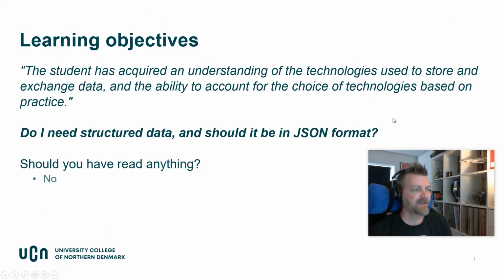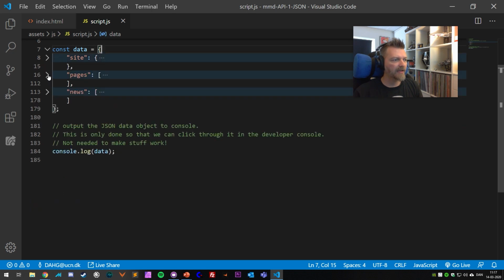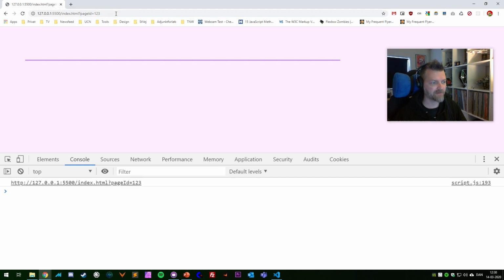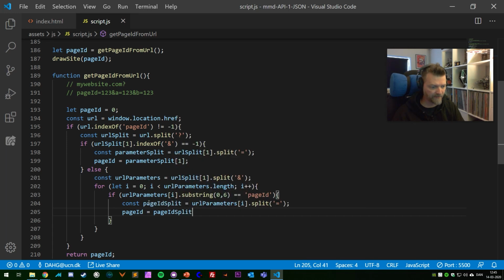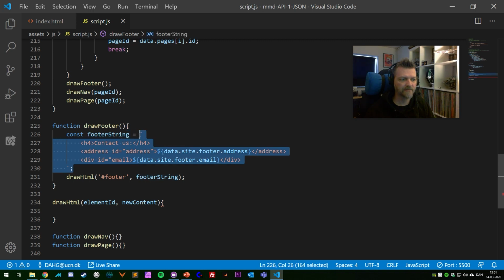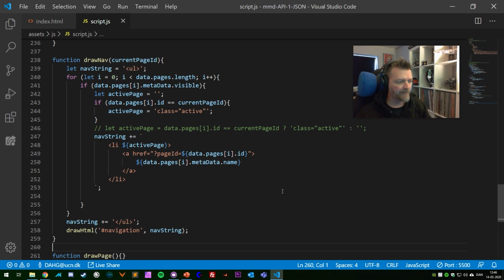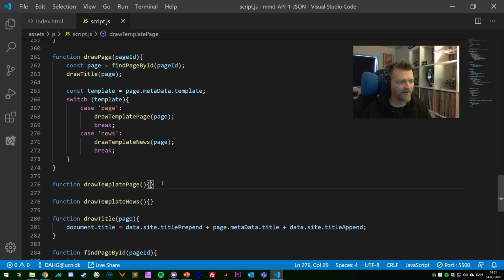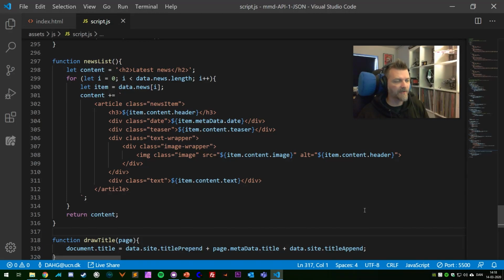MMD - Sem 2, theme 2 - API 1 - lecture in english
Lecture 1 in a 3 part series of lectures about APIs.
0:05:04 Intro to the structure of the JSON in the lecture
0:24:03 Code-part starts
0:25:52 getPageIdFromUrl()
0:50:05 drawSite()
0:57:06 drawFooter() -- Error: the  - div id="email" - tag is missing the second quotation mark!
0:57:45 -- The Accent grave incident
1:01:20 drawHtml()
1:06:00 drawNav()
1:18:51 drawPage() + findPageById() + drawTitle()
1:34:12 drawTemplatePage()
1:39:08 drawTemplateNews()
1:41:16 newsList()
1:50:16 Wrapping up

The Master branch contains all the code with comments

This video is targeted at students on UCN MMD and is there fore adjusted to their skill level at the time of the lecture.